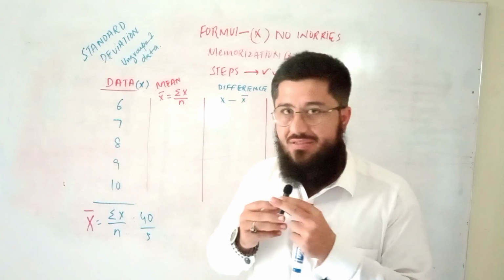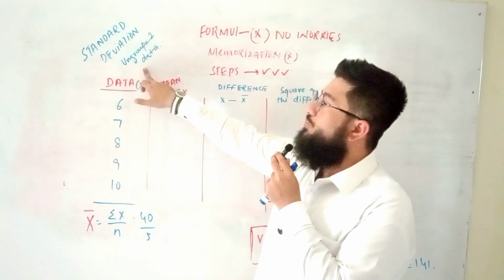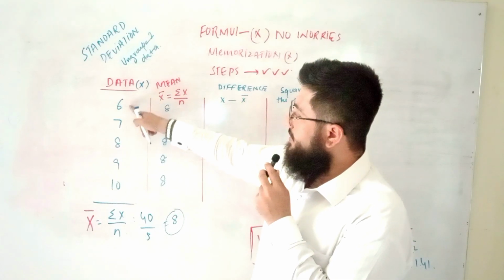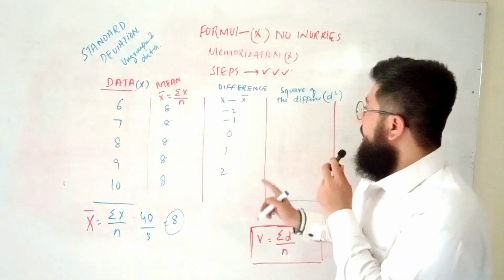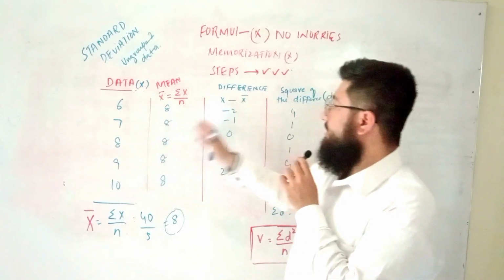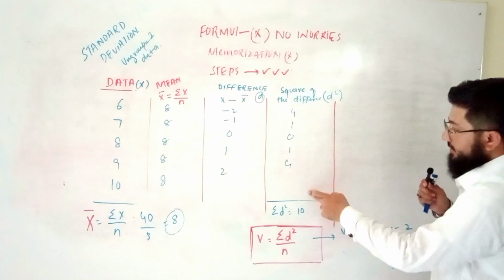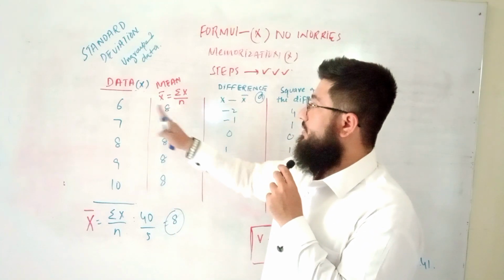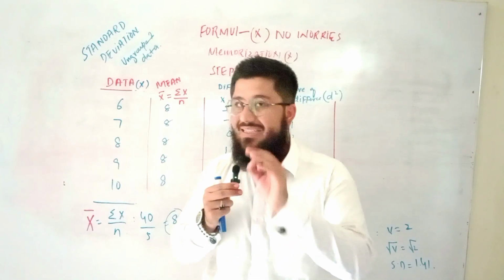standard deviation formula trick 👉🏿 use data in a stepwise method & get the results.ungroupedd data